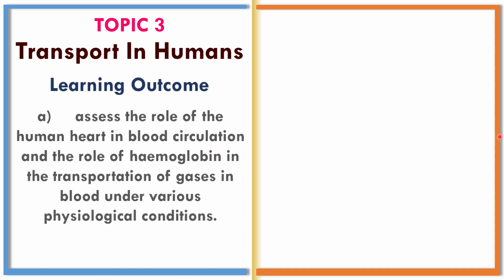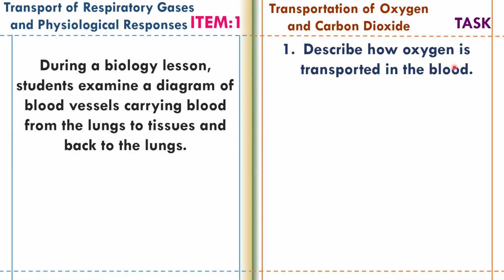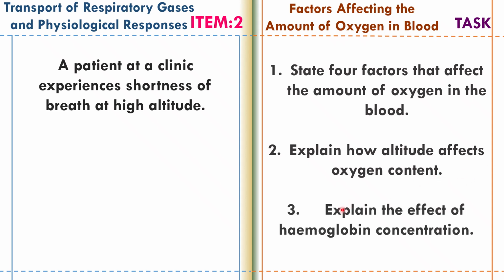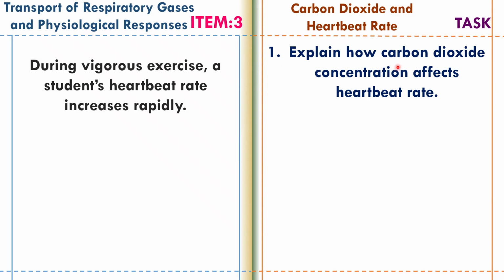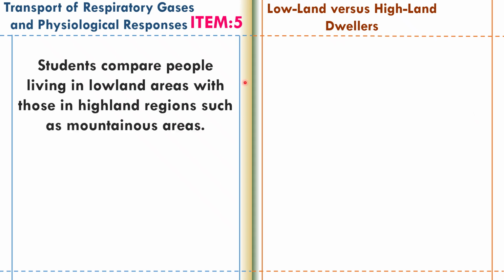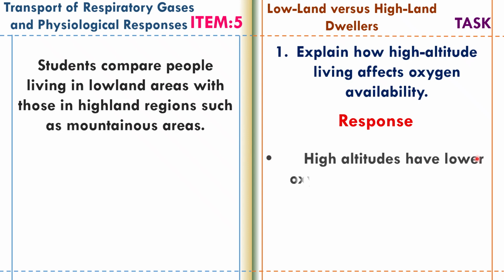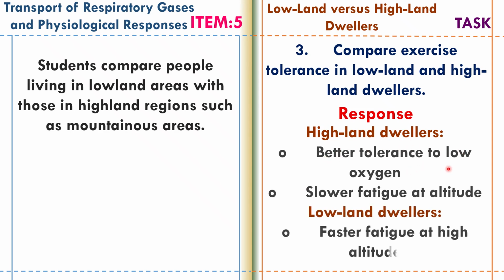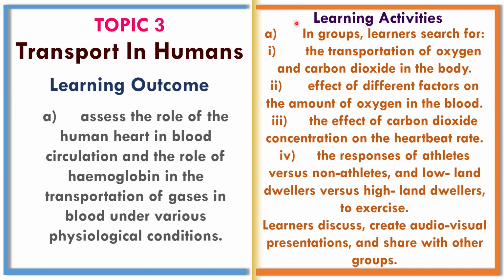Transport In Humans-1-Transport of Oxygen & Carbon dioxide, Athletes, Non-Athletes, low- high- land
In groups, learners search for:
i) the transportation of oxygen and carbon dioxide in the body.
ii) effect of different factors on the amount of oxygen in the blood.
iii) the effect of carbon dioxide concentration on the heartbeat rate.
iv) the responses of athletes versus non-athletes, and low- land dwellers versus high- land dwellers, to exercise.
Learners discuss, create audio-visual presentations, and share with other groups.